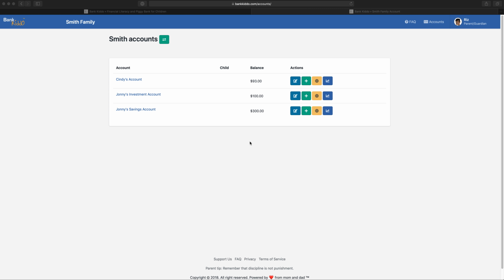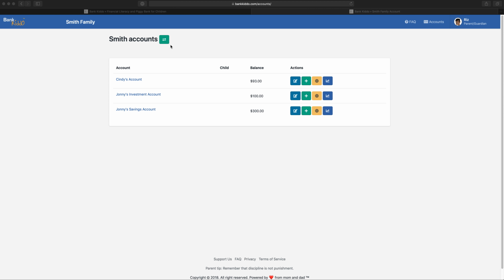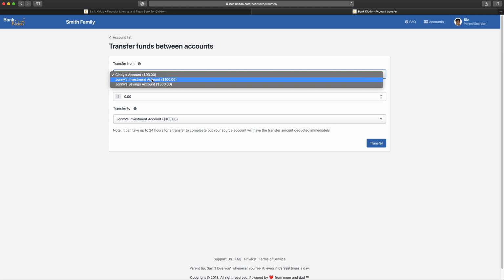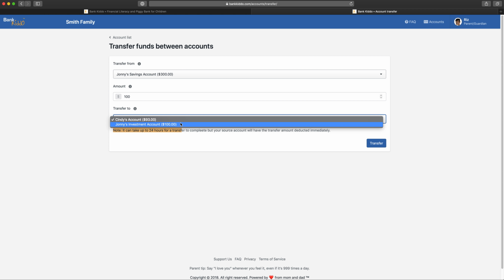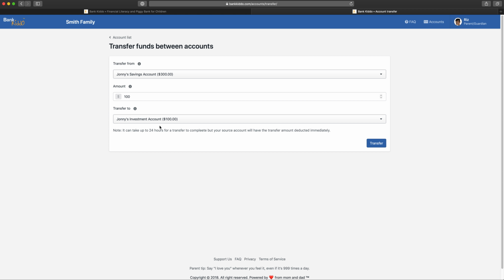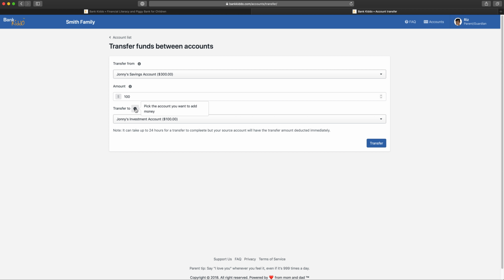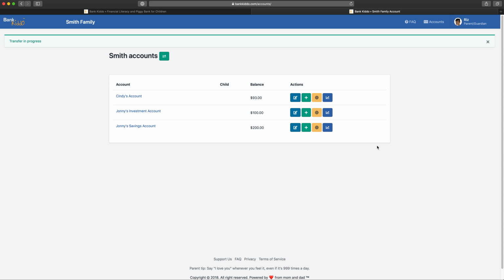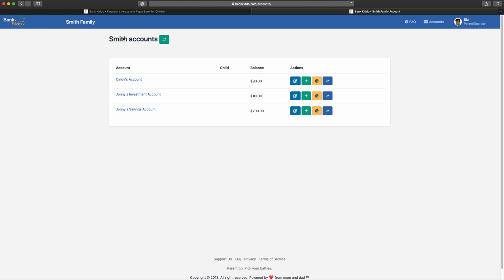Account transfers on Bank Kiddo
This video is part of an introductory/tutorial series on Bank Kiddo. This video specifically outlines how to transfer money between accounts.

Bank Kiddo is a virtual bank for children. It can provide savings and investment accounts among other tools.